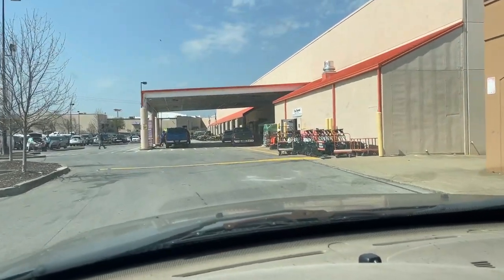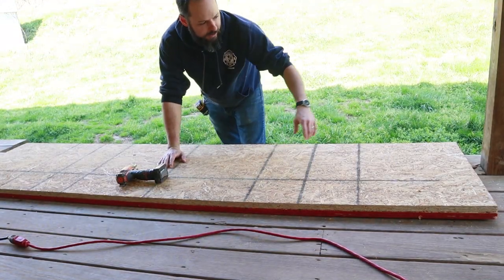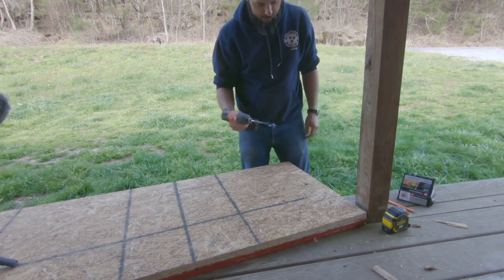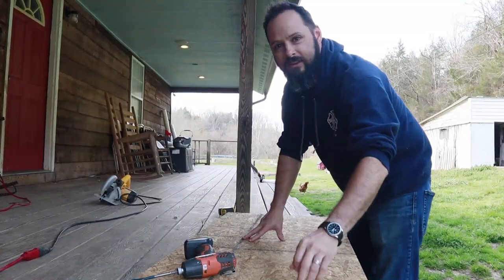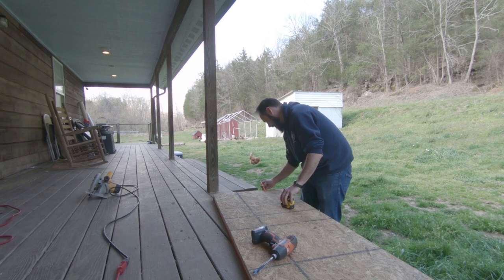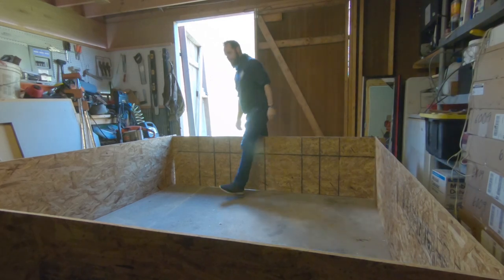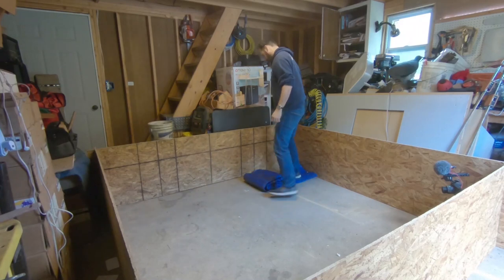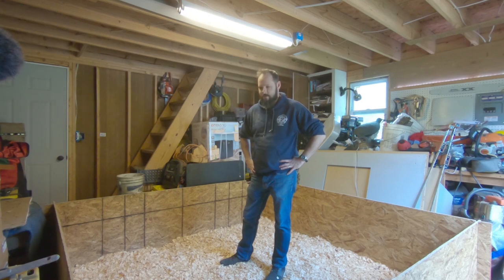Building a DIY Brooder for 80 Baby Chicks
We ordered 80 new Baby Chicks that we will be growing out here on the homestead and need a brooder for them to grow up in for the next couple of weeks. I built this DIY brooder that will hold all 80 chicks, with no nails or fasteners, and that will collapse to be stored to be used for brooding chicks next year.

10 Pack 100% Cotton Bandanas
3PLUS Framing Nailer